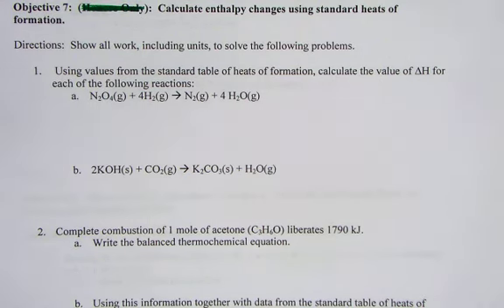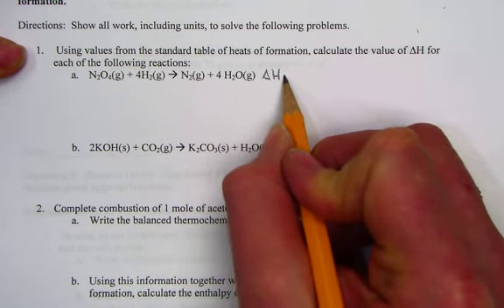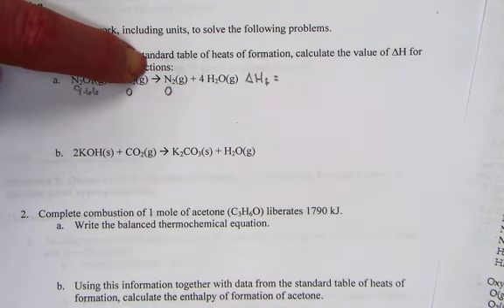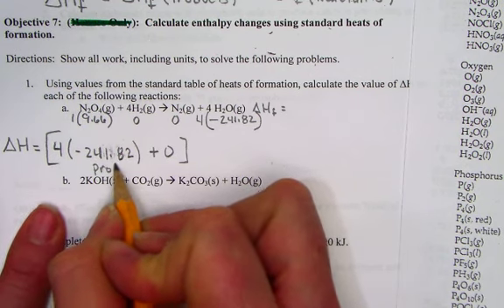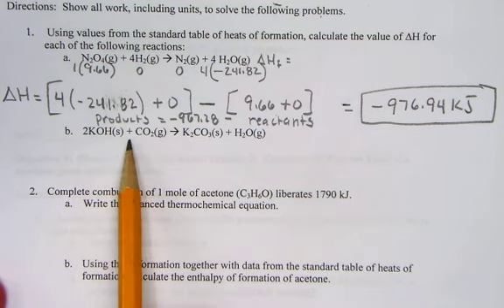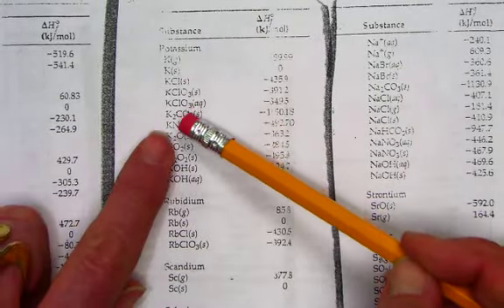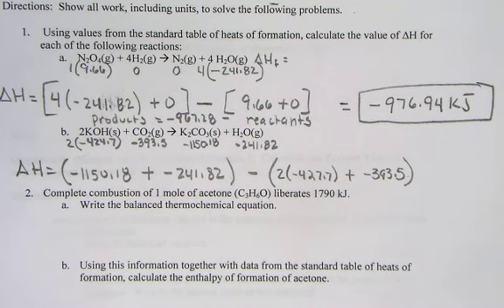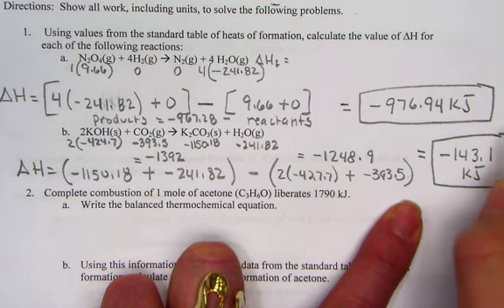pta obj 7 q1